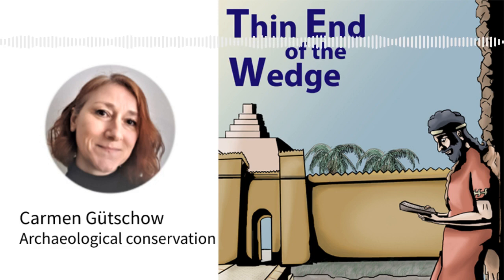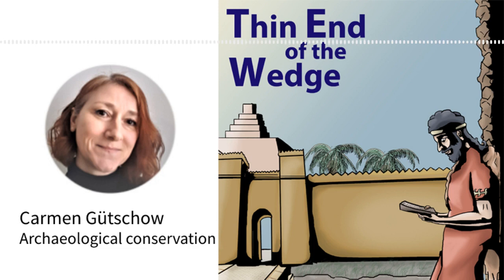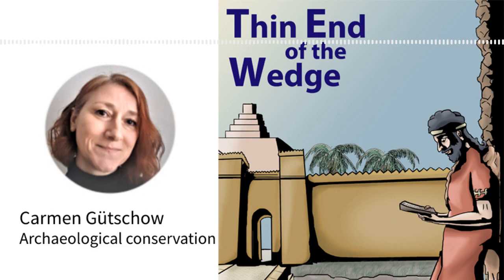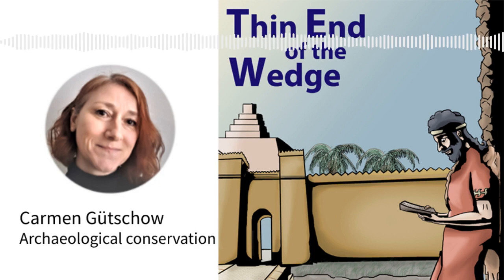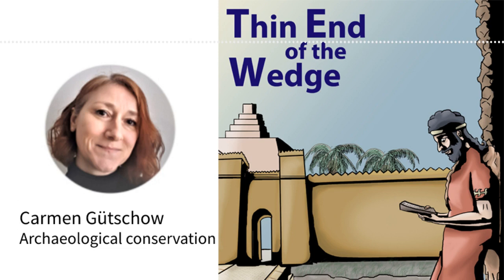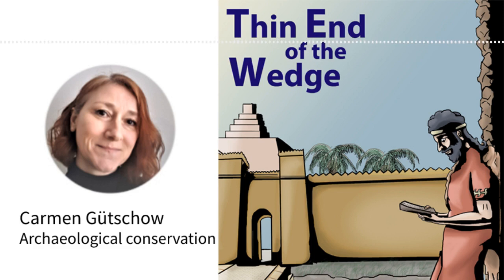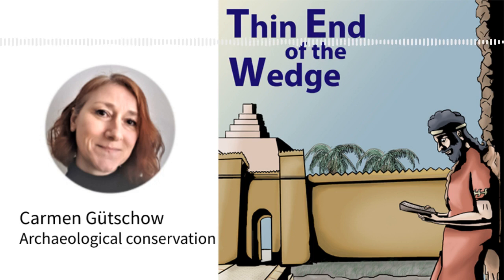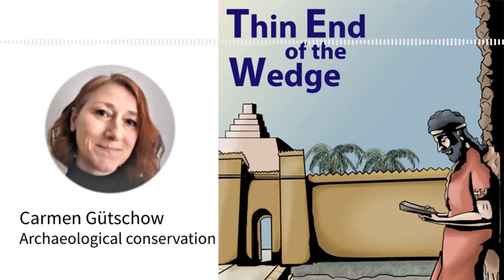Thin End of the Wedge 18. Carmen Gütschow: Archaeological conservation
Carmen introduces the work of an archaeological conservator. She discusses the issues that arise in different materials, and the range of treatments and tools she uses. What are the pressures of conservation work on an archaeological site? And what does she do differently in Europe and the Middle East. As an expert in treating cuneiform tablets, Carmen explains about firing and salts.